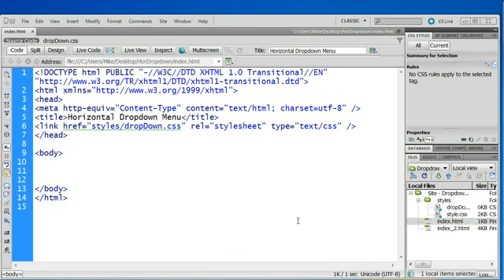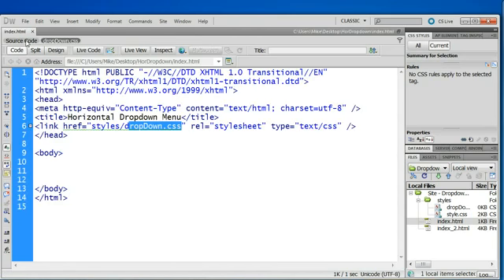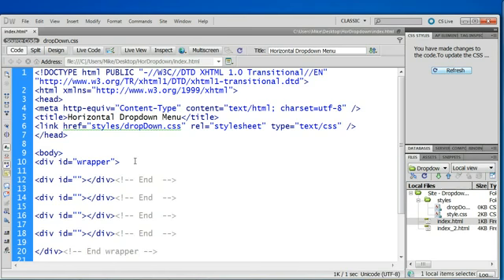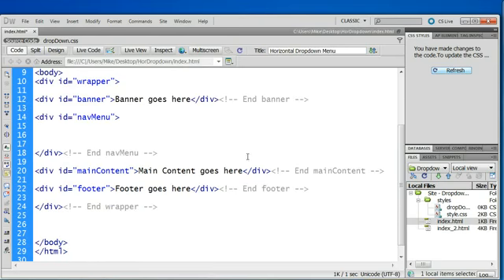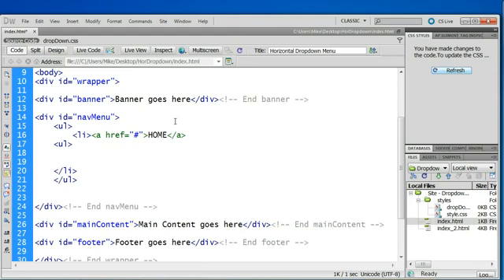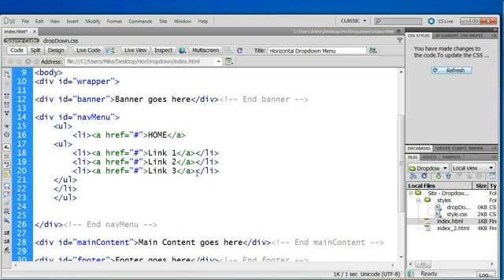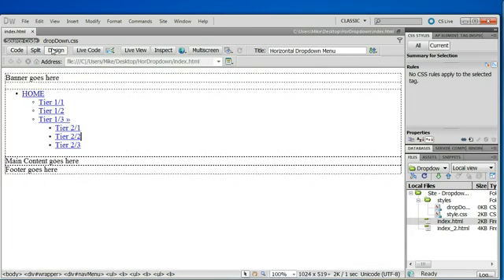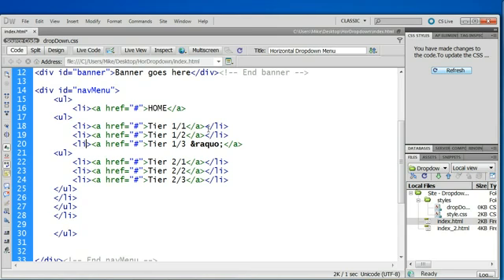How to Build a 2 Tier Horizontal Dropdown Menu Part 1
How to Build a 2 Tier Horizontal Drop-down Menu